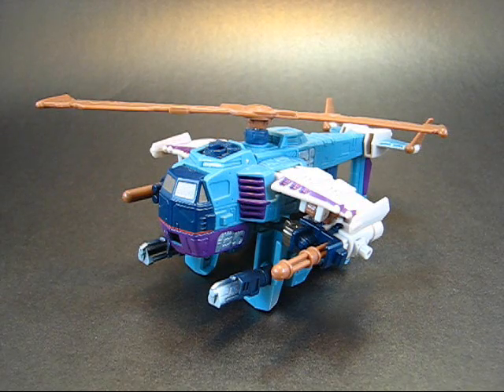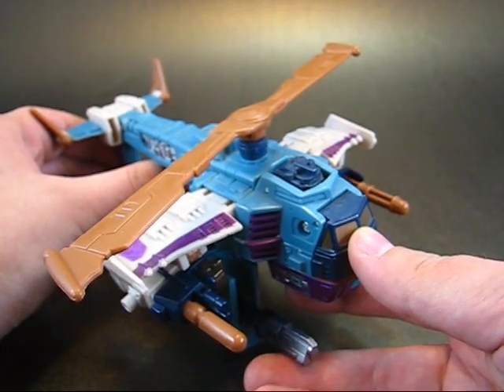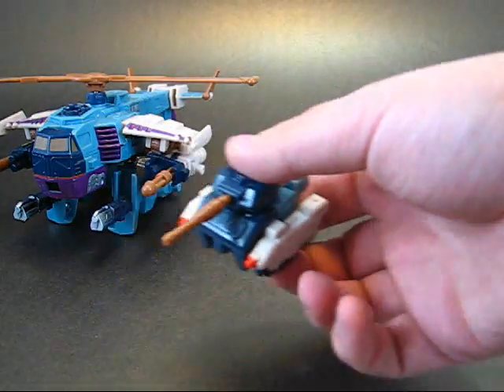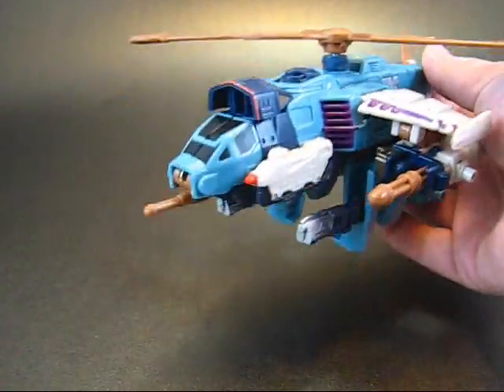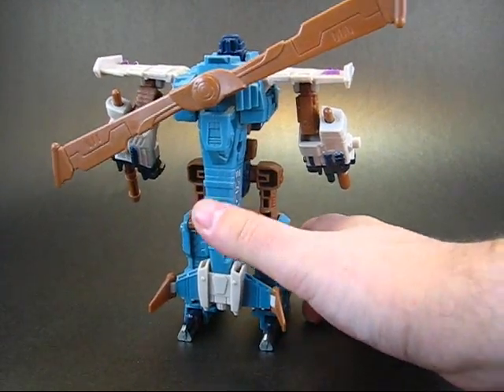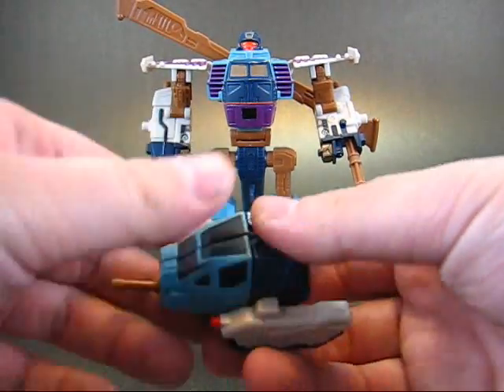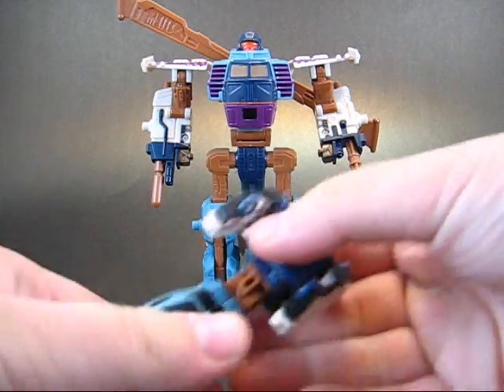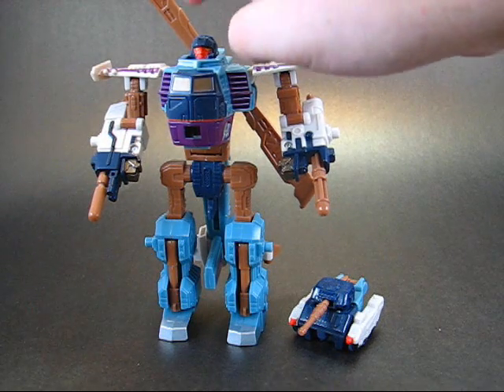E-Review - Transformers Armada Cyclonus with Crumplezone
My first Armada toy...ah, the nostalgia...

By the way, do you guys also have this weird ability to tell when, where and how exactly did you each and every toy you have? Because I do, just not sure whether I should feel proud or worried ^^